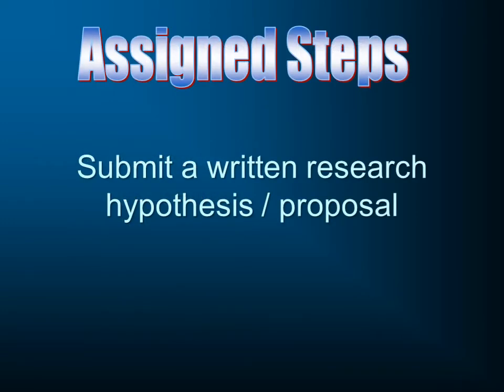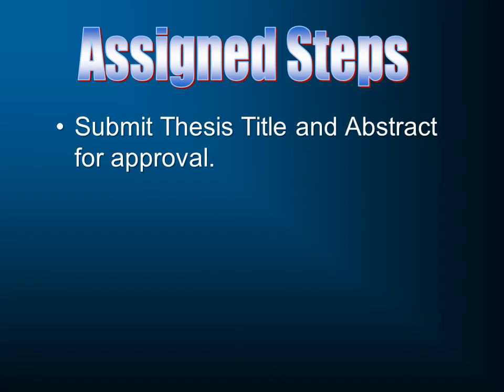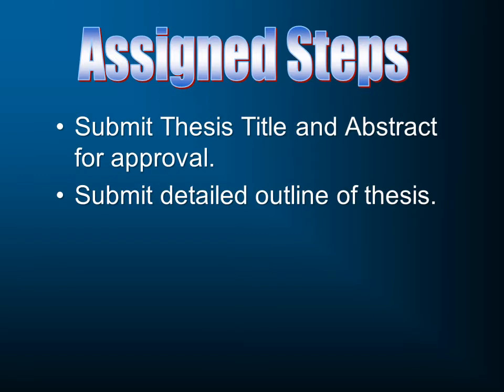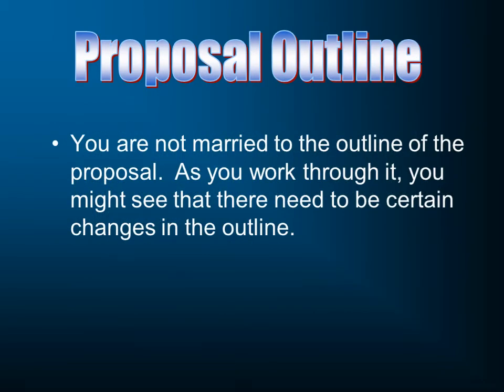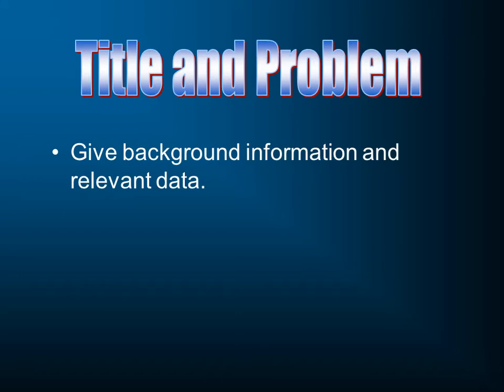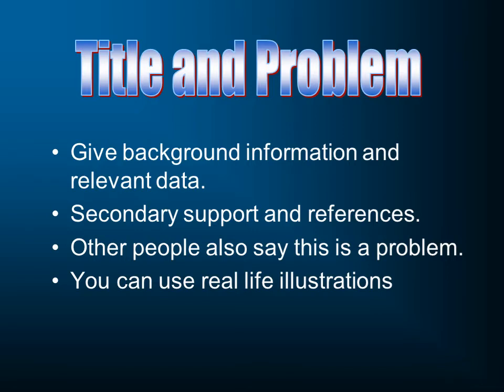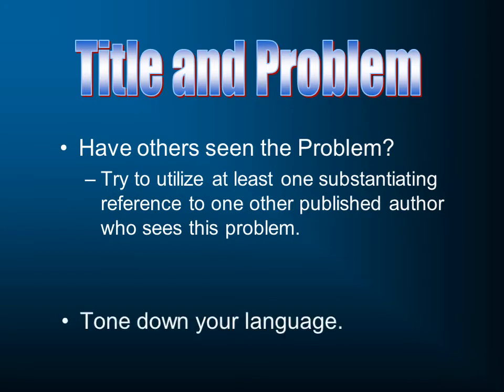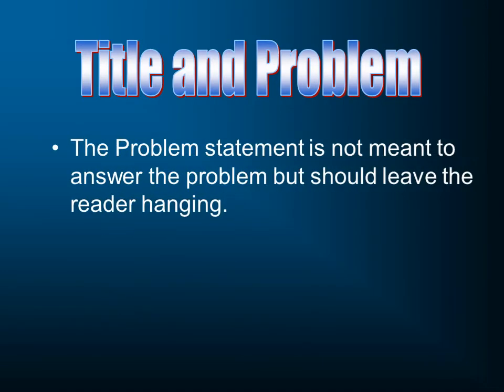Masters Thesis Seminar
Seminar for students of the South Florida Bible College & Theological Seminary Masters Program.